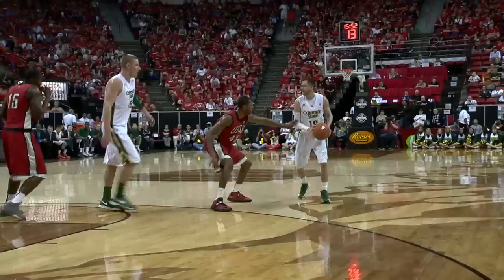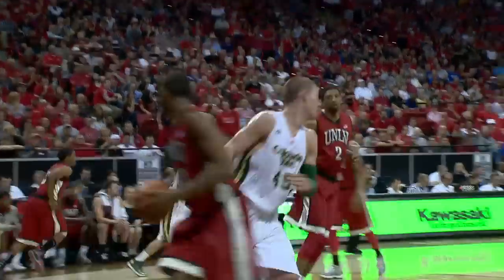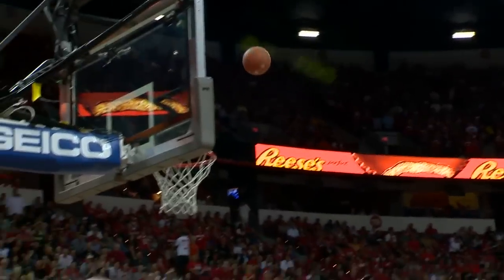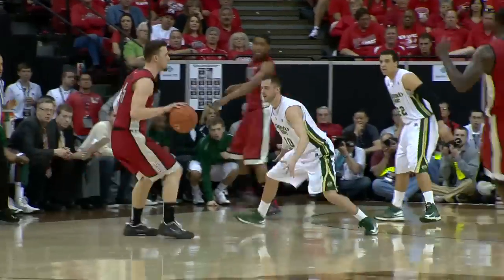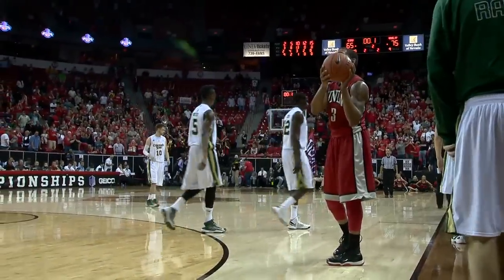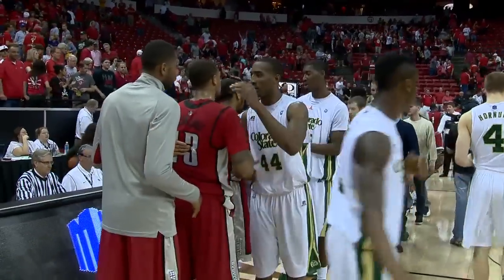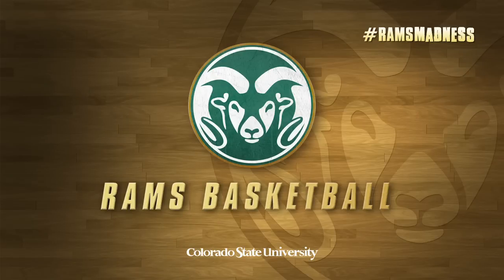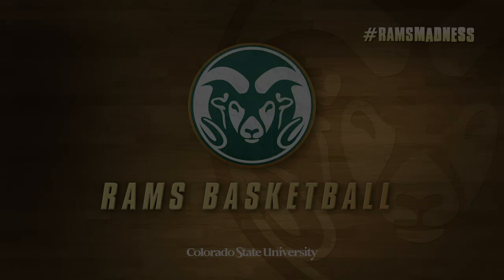CSU Rams Men's Basketball vs. UNLV in 2013 MWC Tournament (Full Game Highlights)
Tough loss for the CSU Rams as the fell to the UNLV Rebels 65-75. Colton Iverson had a monstrous game with 24 points and 16 rebounds.